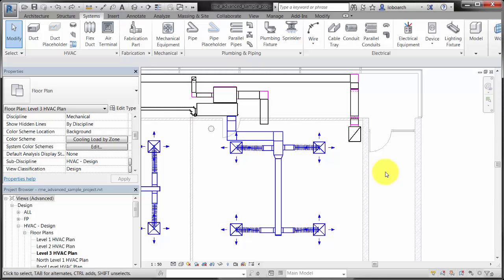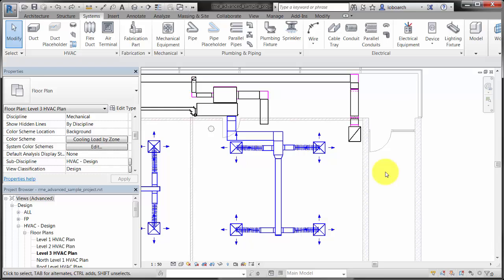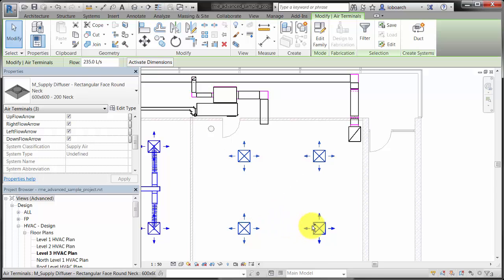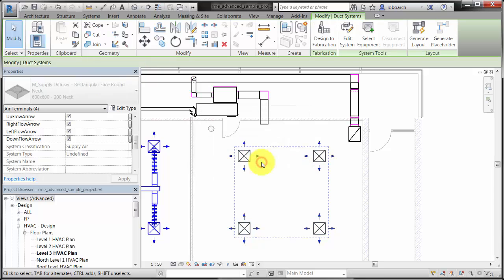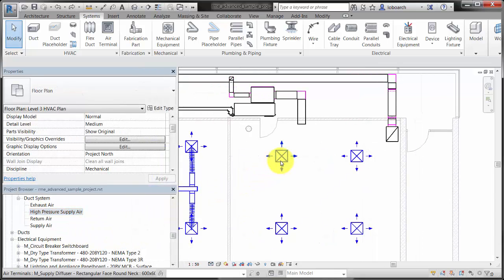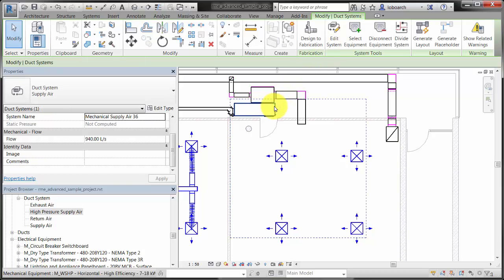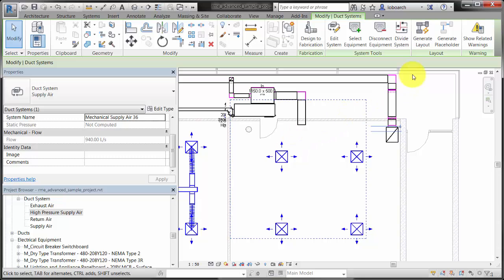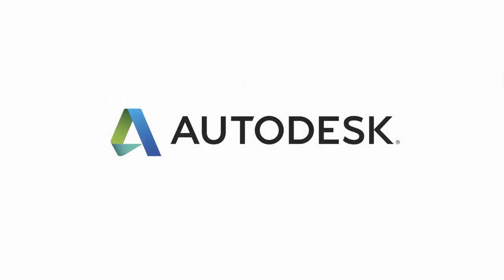Revit Essential Skills - MEP Modeling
Demonstrates how and why all MEP elements in a building model should be assigned to a system.